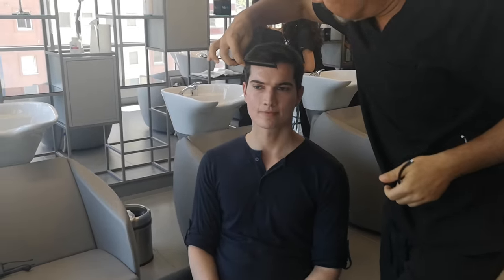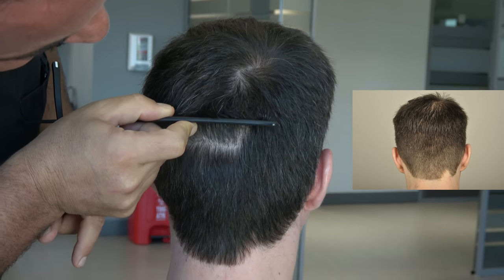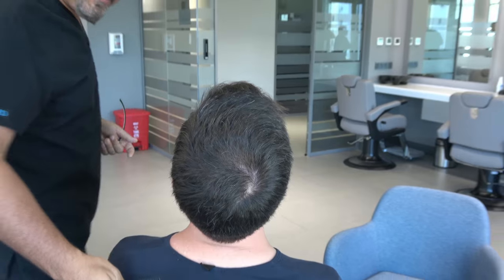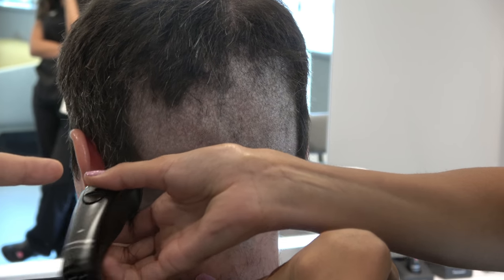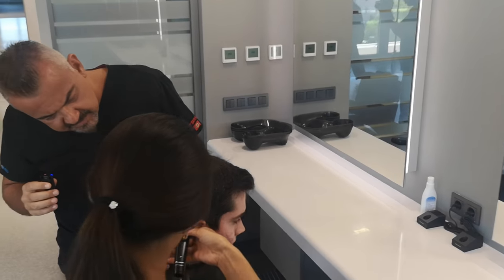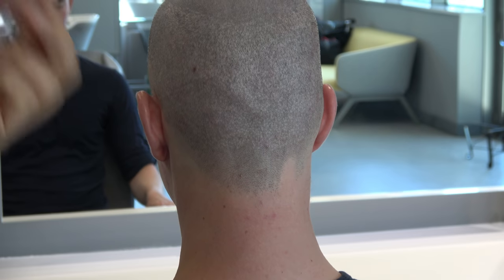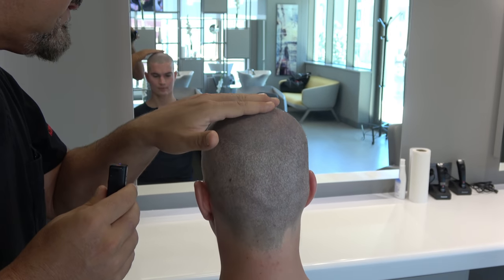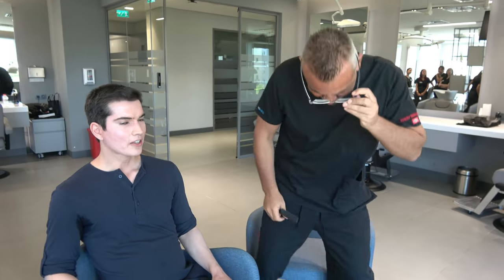Manual FUE Hair Transplant Before & After, 4510 Grafts Result - ASMED - Dr. Koray Erdogan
Dr. Koray Erdogan 4510 grafts FUE hair transplant result video.